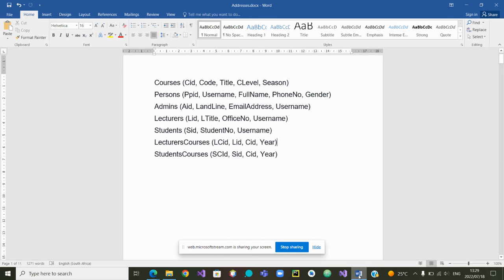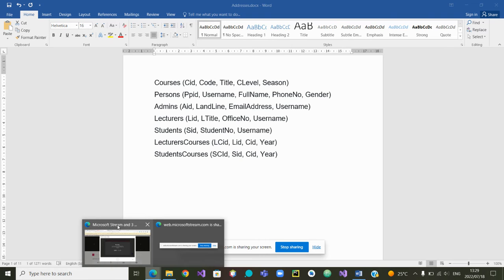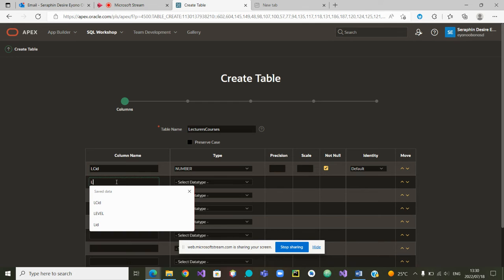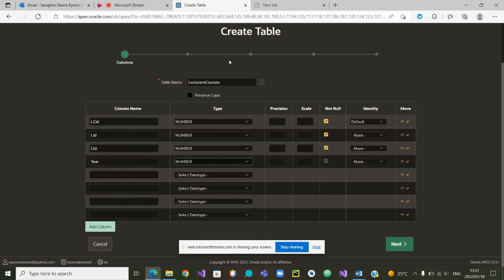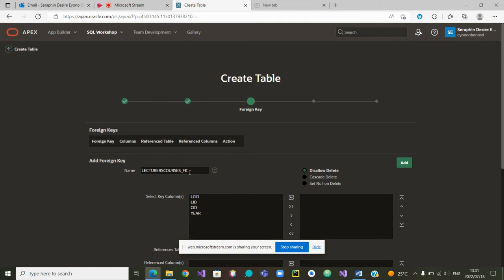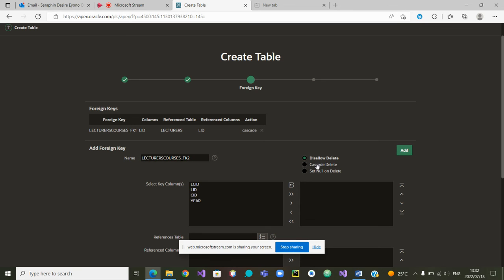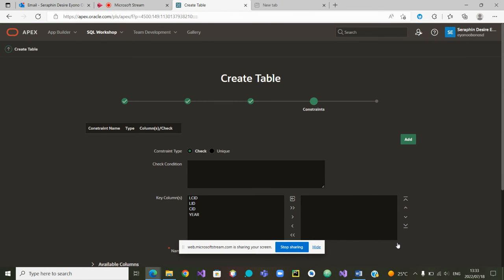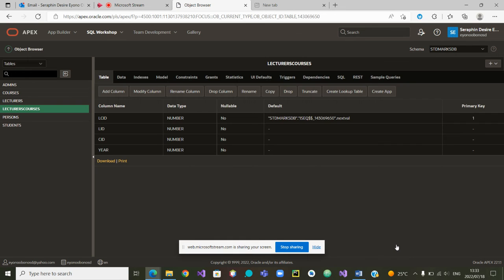More on Linked Tables Creation in Oracle Apex (O5)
Second part of how to create linked tables in Oracle Apex